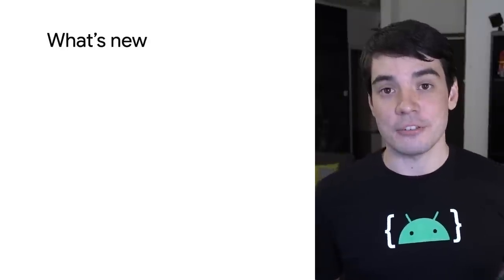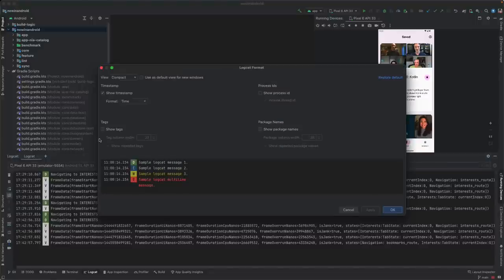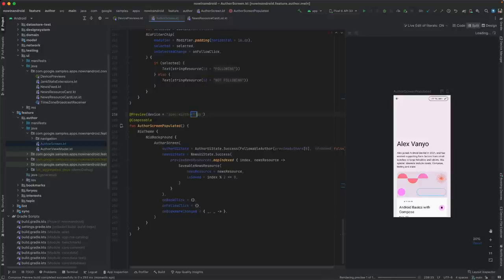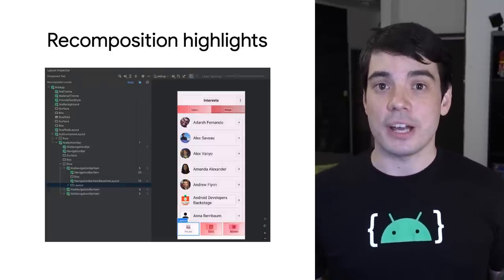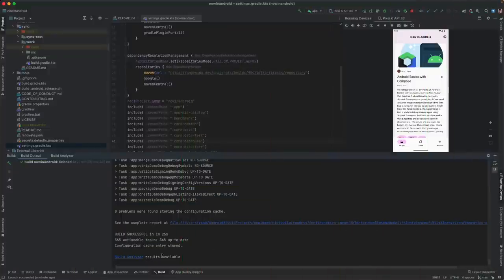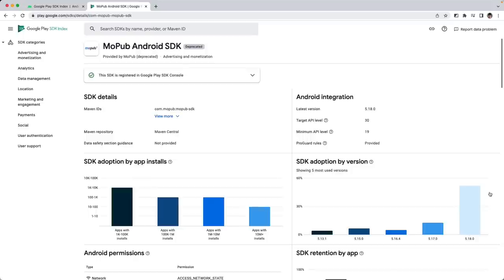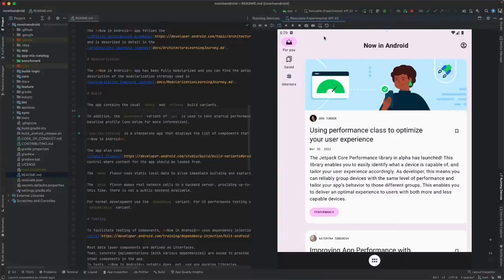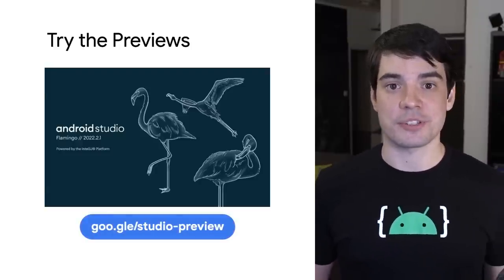What's new in Android Studio Electric Eel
Android Studio Electric Eel is now available for download on the stable channel. This release contains many new features and improvements, including the new Logcat UI enabled by default, App Quality Insights, improvements to Jetpack Compose previews,  new options for emulators and devices, and more!

Chapters:
0:00 Introduction
0:27 New Logcat UI
1:22 App Quality Insights
2:11 Use Compose Preview with different devices
2:47 Automatic updates in Compose previews
3:15 Recomposition highlights in Layout Inspector
3:47 Visual Linting for XML layouts
4:34 Download impact in Build Analyzer
5:16 Upgrade Assistant improvements
5:40 Google Play SDK Index integrations
6:14 Desktop emulator
6:38 Resizable emulator
6:58 Device mirroring
7:49 Conclusion